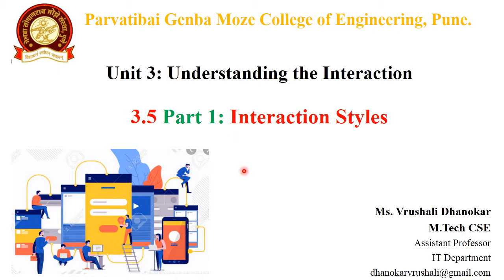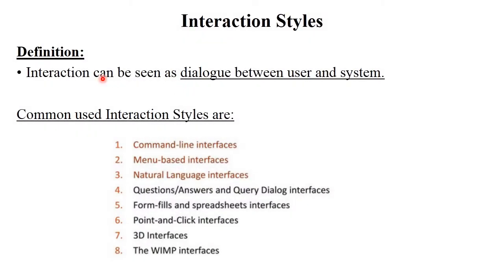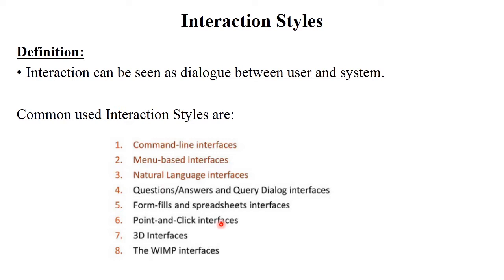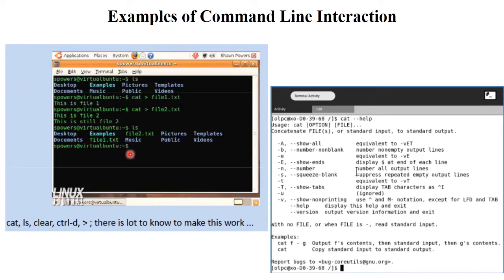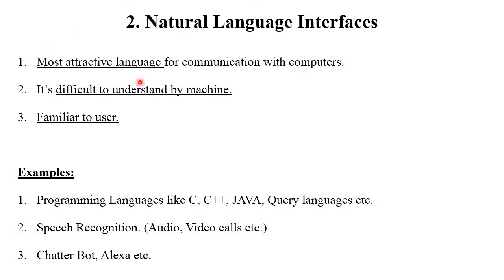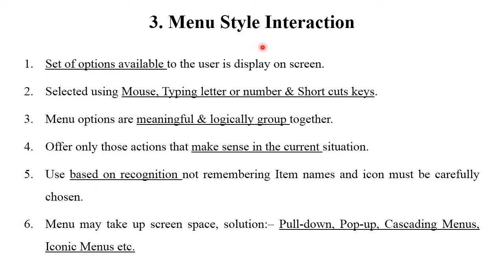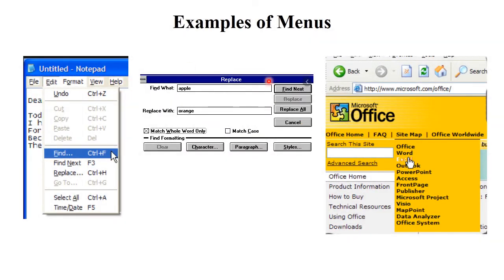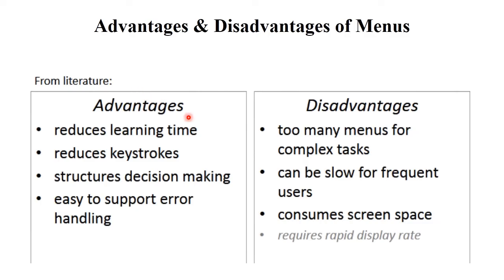HCI 3.5 Part 1: Interaction Styles (Command Line, Natural Language, Menu, Ques/Ans & Queries) in HCI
Command Line Interaction in Detail with Examples.
Natural Language Interface in Detail with Examples
Menu based Interface in Detail with Examples.
Questions/Answers & Query Dialogues Interface in Detail with Examples.

Keep Watching..!
Keep Learning..!